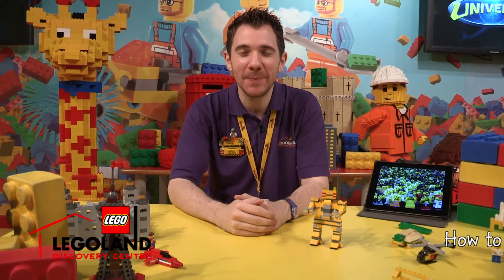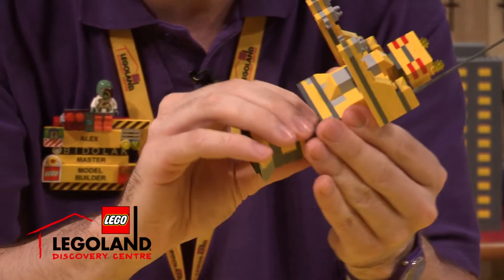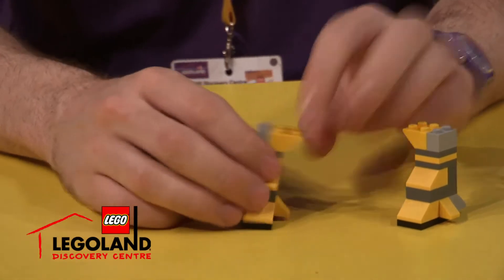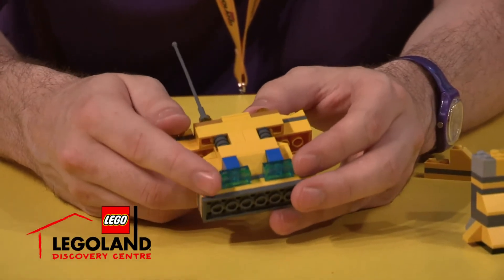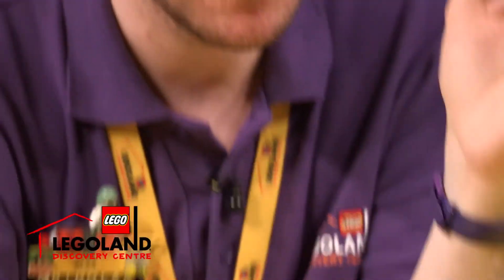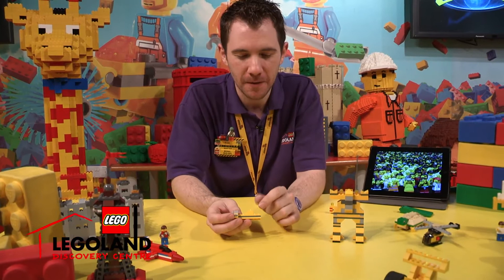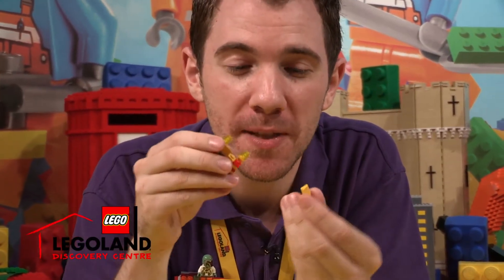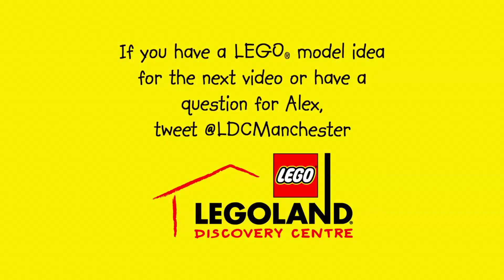How to build a LEGO® robot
Alex Bidolak, master model builder at Manchester's LEGOLAND® Discovery Centre, shows you how to build a LEGO® robot.

If you want to ask Alex a question tweet him